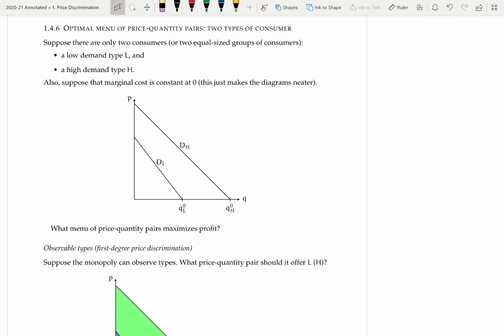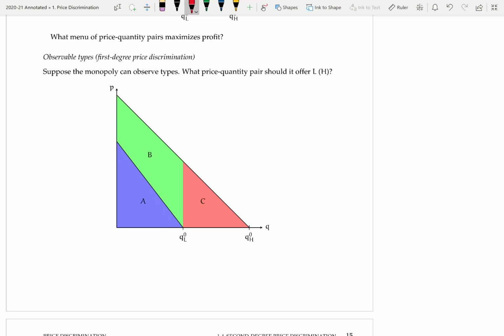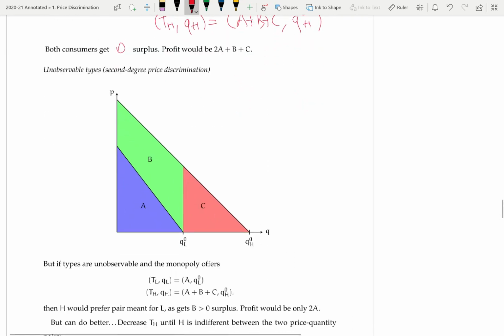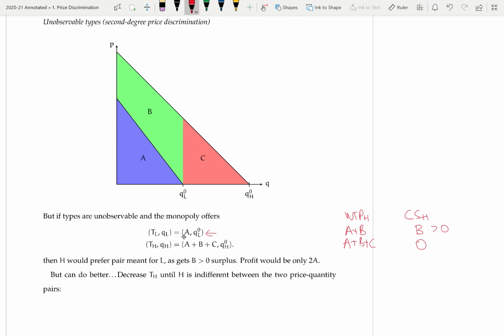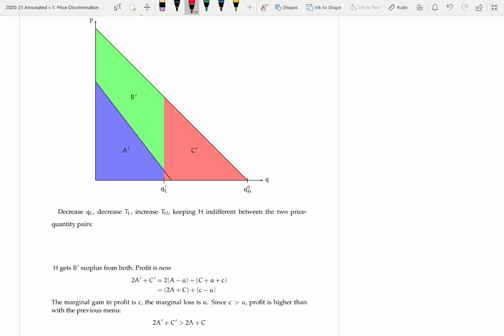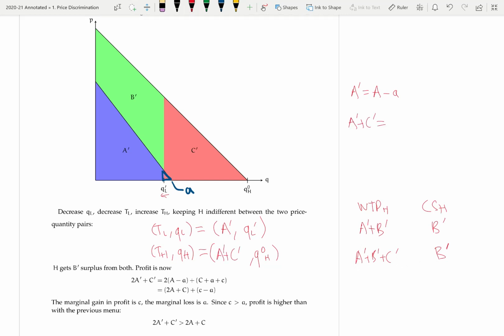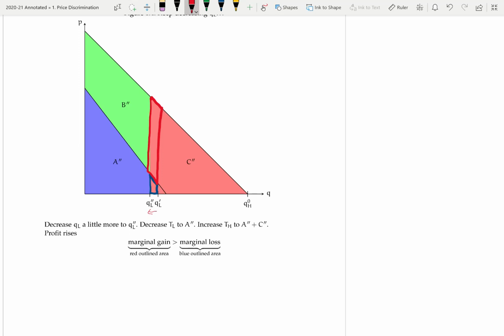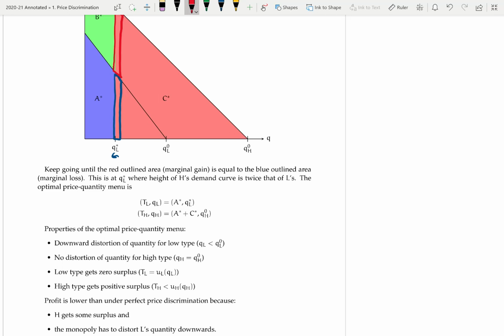1.4.6 Optimal menu of price quantity pairs: two types of consumer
00:00 Introduction
01:34 Observable types (first-degree price discrimination)
05:10 Unobservable types (second-degree price discrimination)
07:25 But can do better
09:51 Can do still better
14:28 Keep decreasing qL
15:44 Optimal price-quantity menu